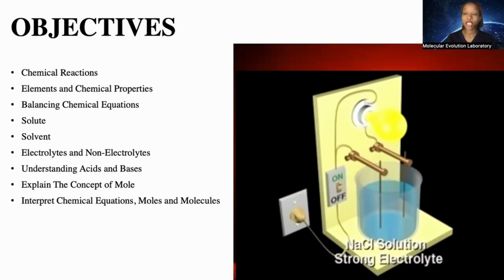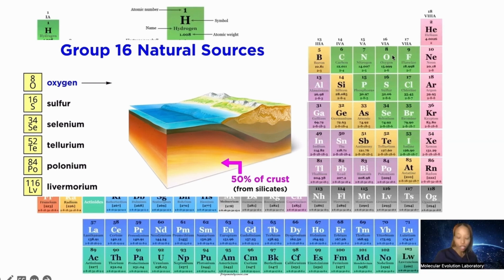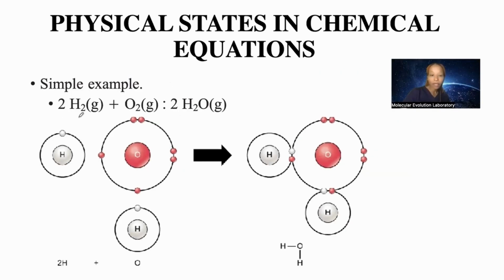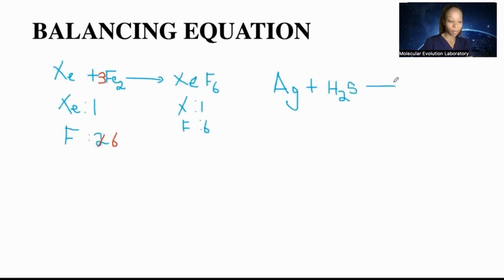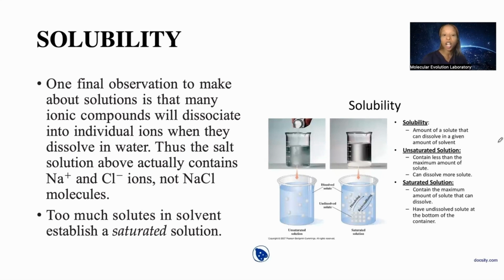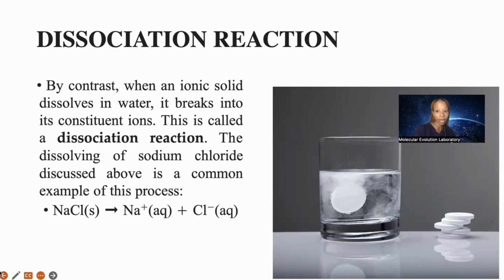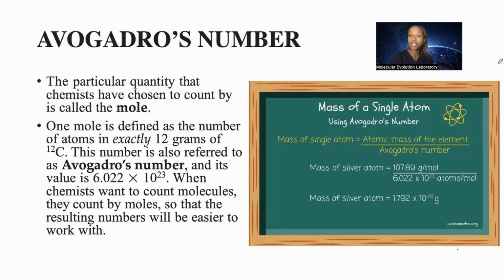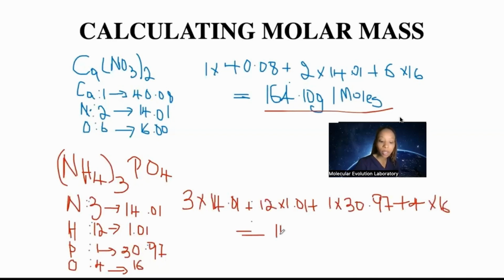Atoms, Moles & Chemical Equations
Chemical Reactions
Elements and Chemical Properties
Balancing Chemical Equations
Solute
Solvent Electrolytes and Non-Electrolytes
Acids and Bases
Concept of Moles
Chemical Equations, Moles and Molecules